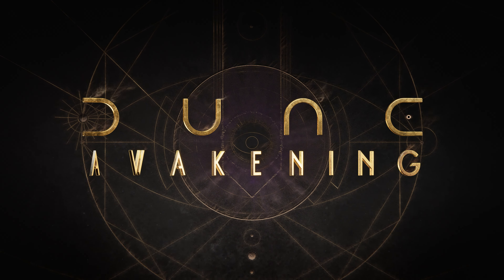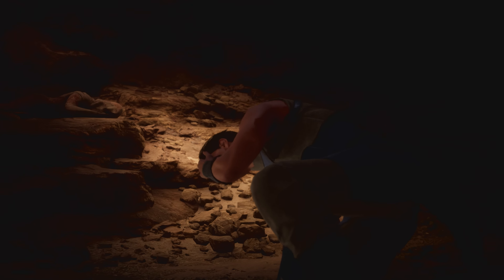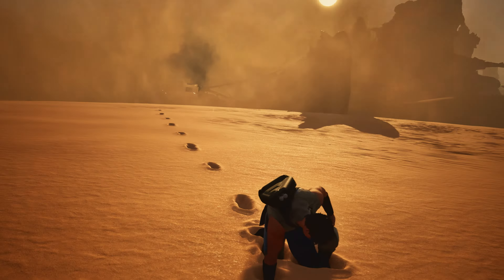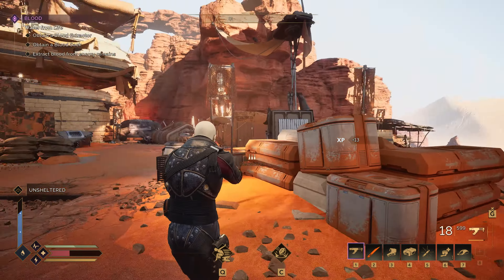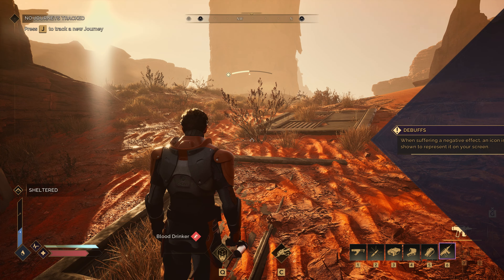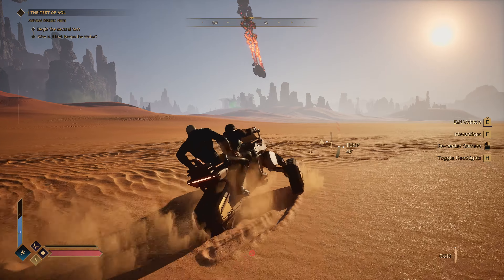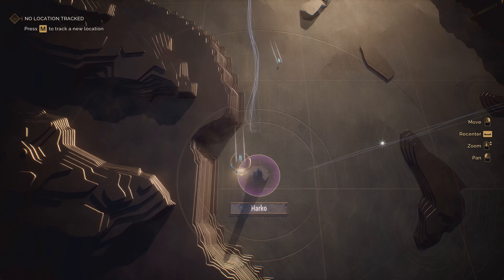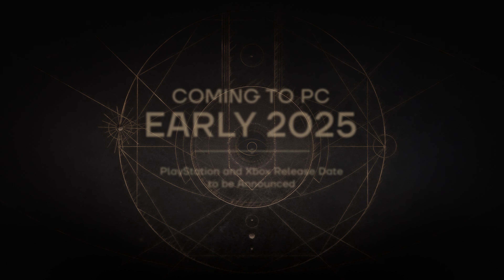Dune: Awakening - Gamescom Gameplay Presentation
General information:
🎮 Developer: Funcom
🎮 Publisher: Funcom